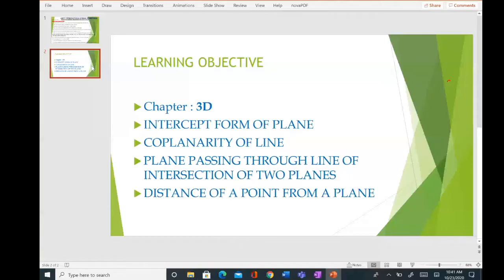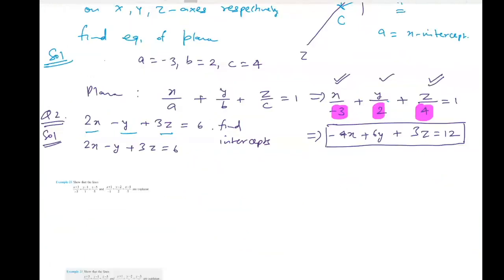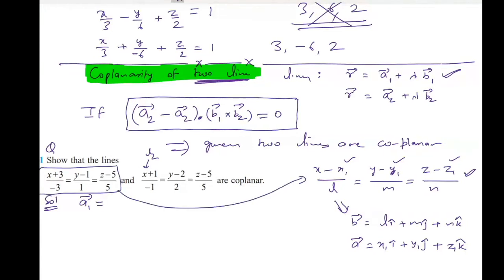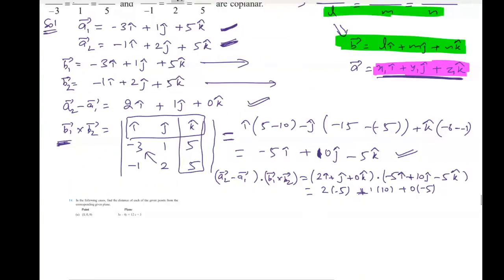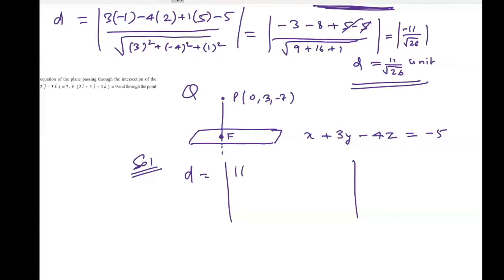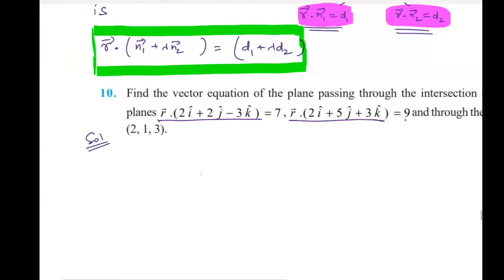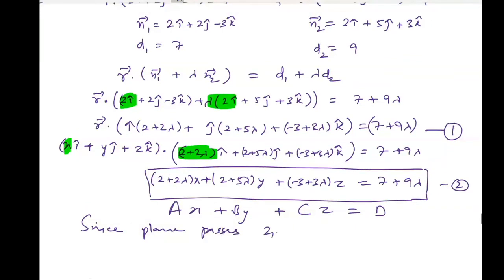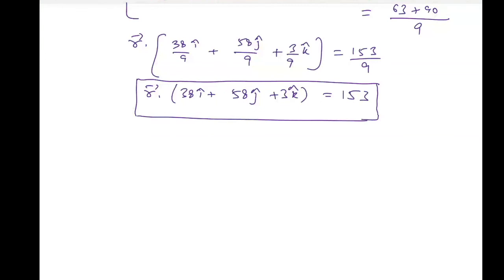3D PLANE 2 L5 Final